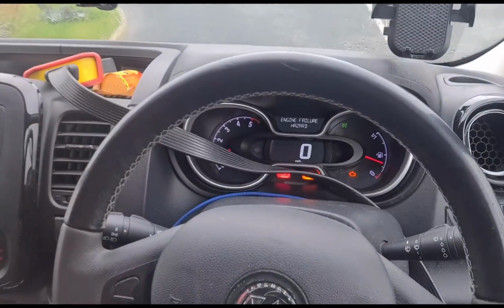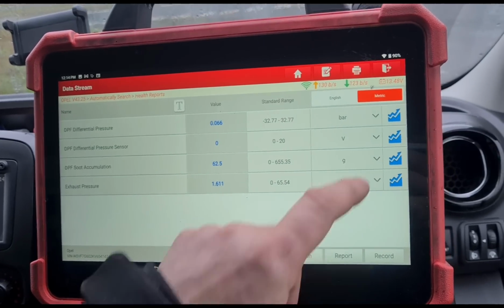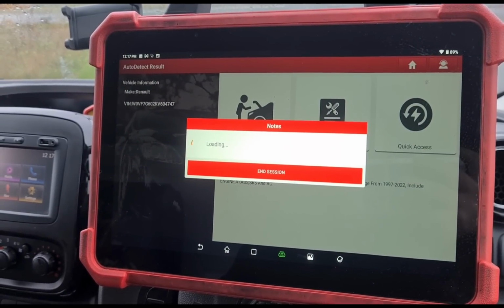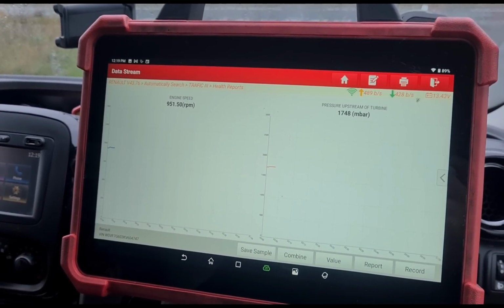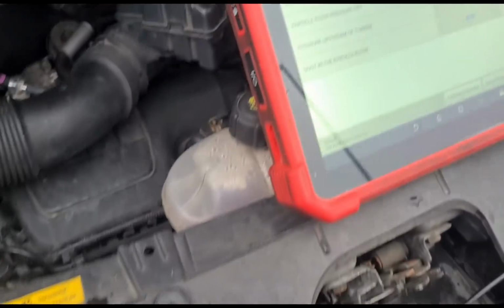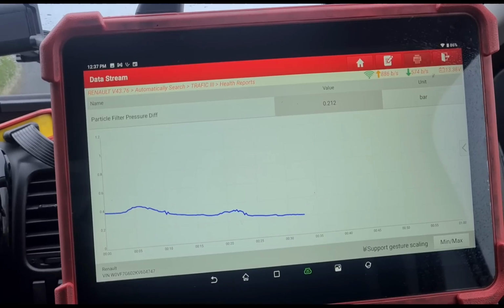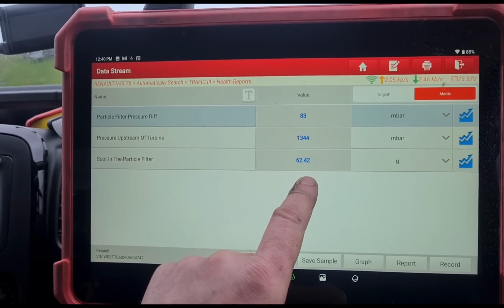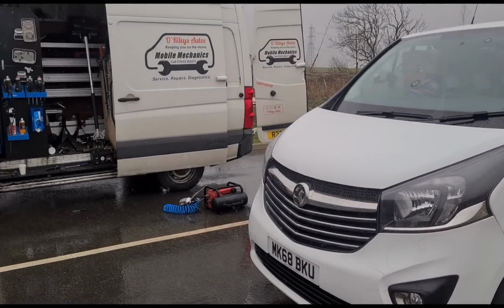What A Unsuccessful DPF Clean Looks Like On Live Data. P2002 Vauxhall Vivaro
P2002 vauxhall Vivaro
2002-92 Renault Trafic

failed diesel particulate filter cleaning shows high pressure and soot increasing on live data